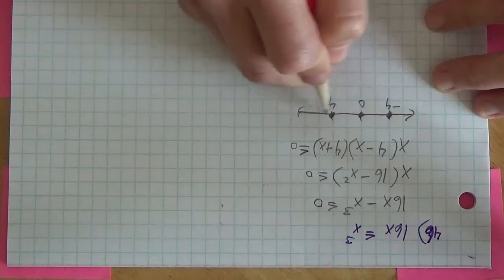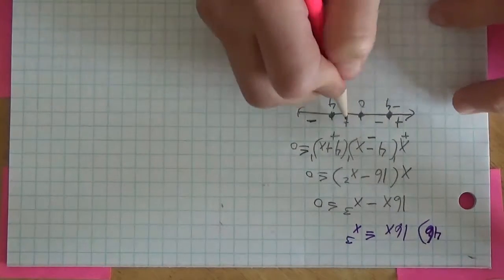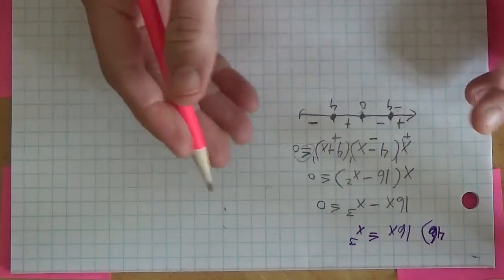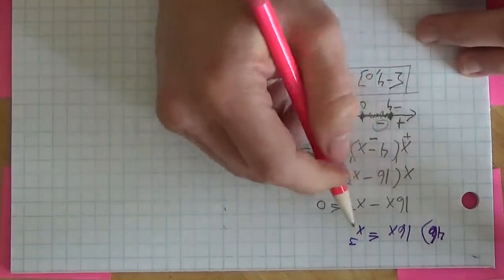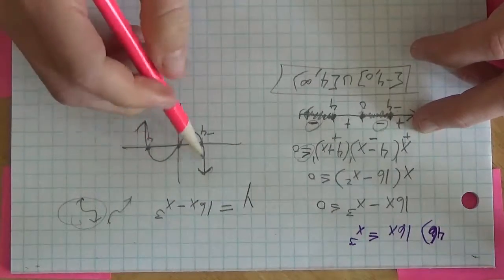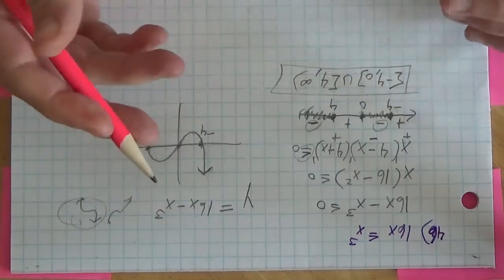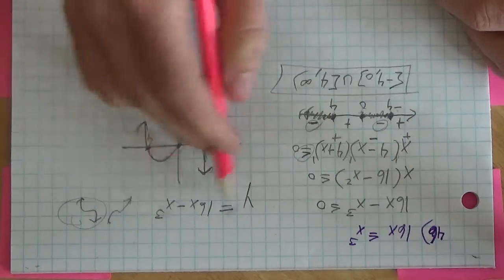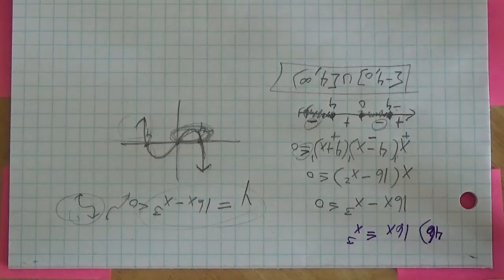Precalc Stewart 1.7 #46 polynomial inequalities